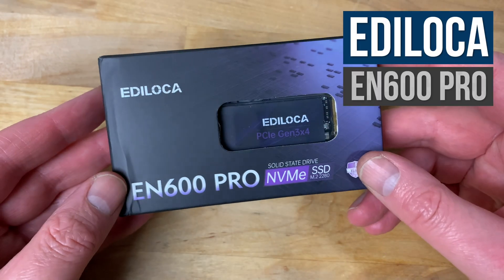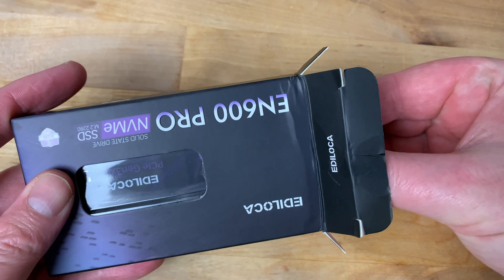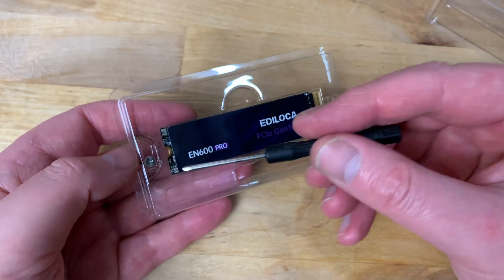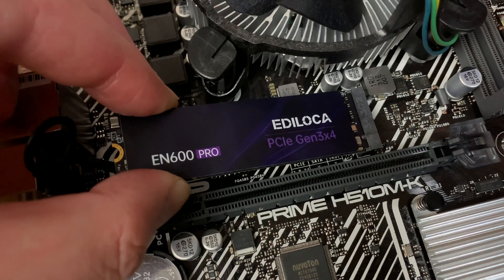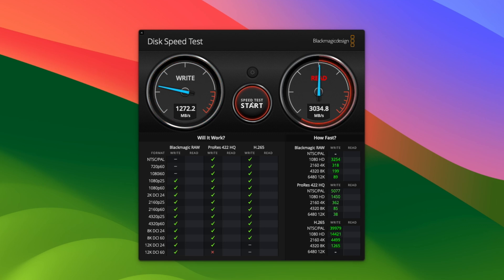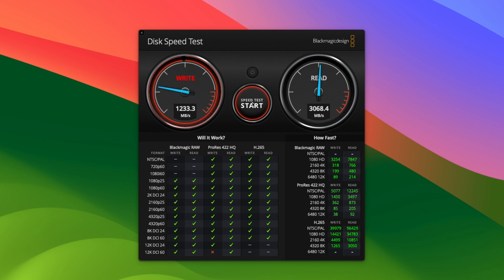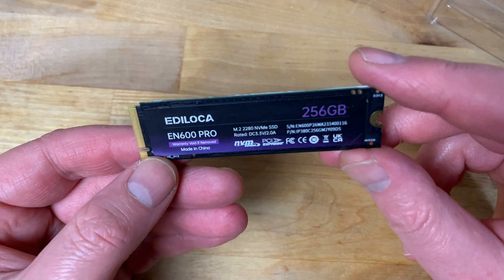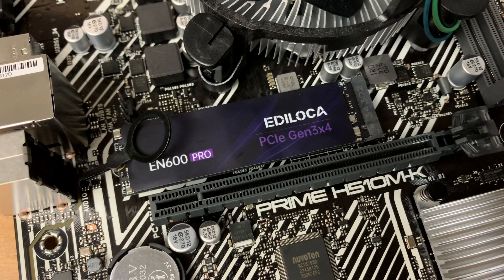Ediloca EN600 PRO NVME SSD Review and Speed Test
In this video, I'm reviewing the Ediloca EN600 PRO NVME SSD